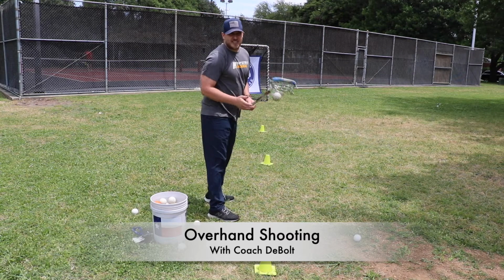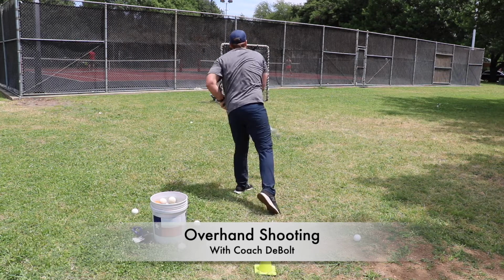Over hand shooting "Checks and balances = Bread and Butter Shot"